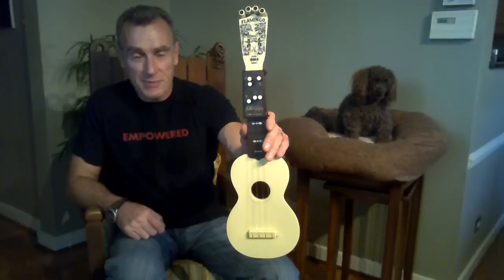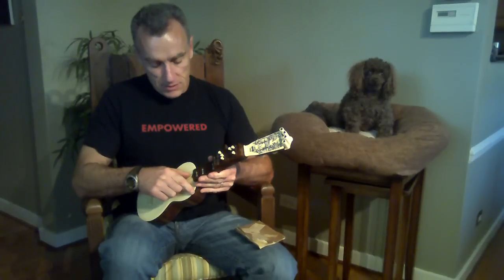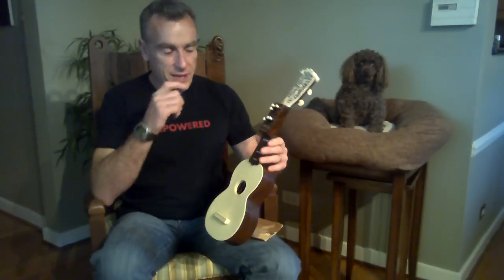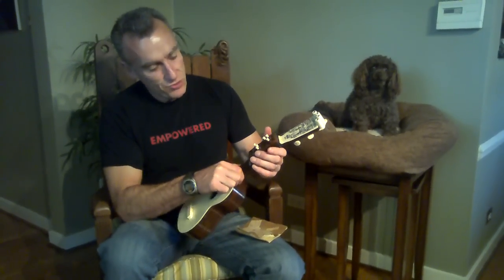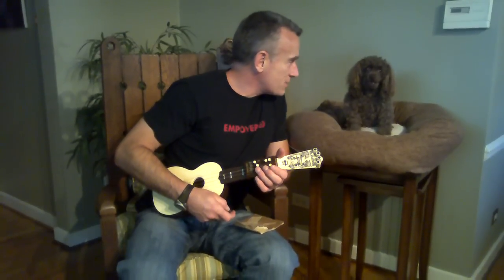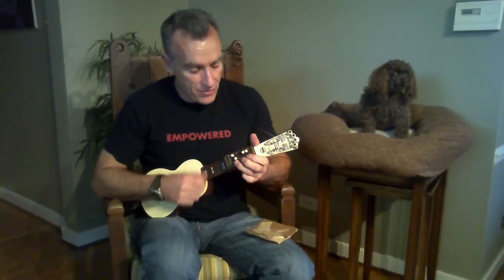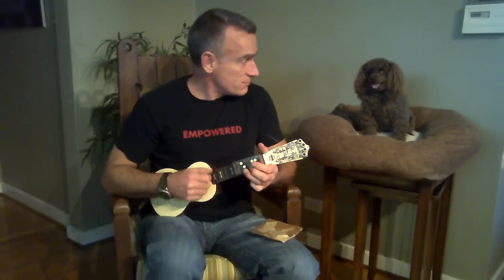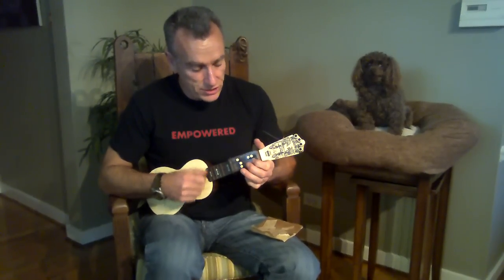Emenee Plastic Ukulele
I just acquired this plastic Emenee Flamingo ukulele. It was made in the 50's and came with an Arthur Godfrey strap-on uke player which allows you to play chords by pressing a button instead of holding down strings.